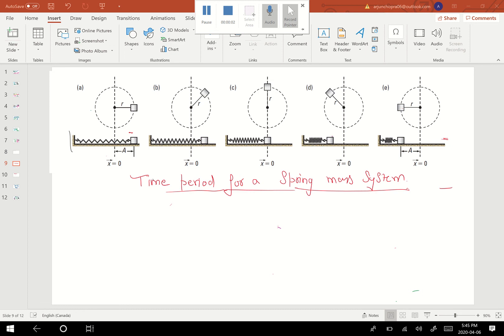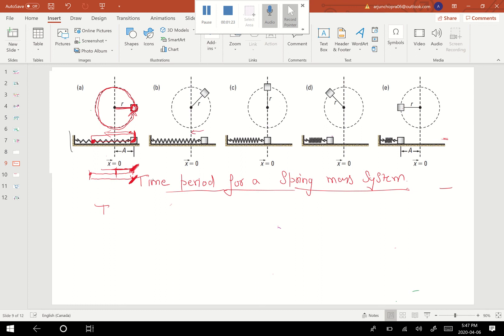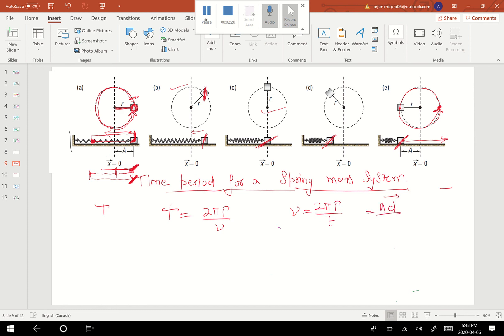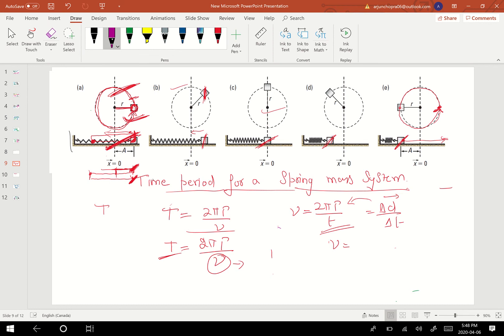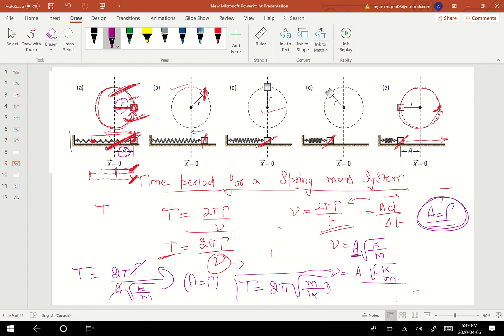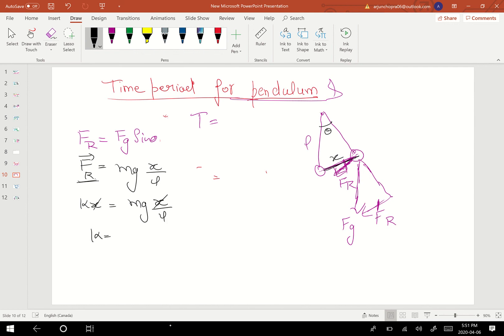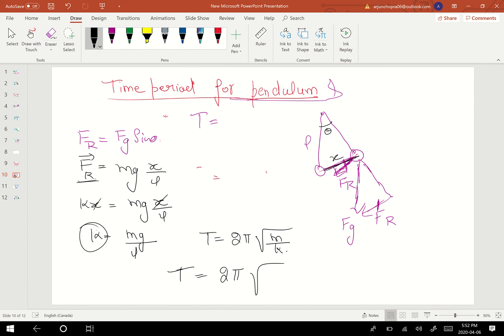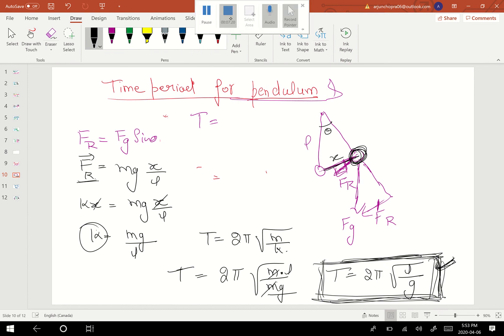Time period of a spring mass system